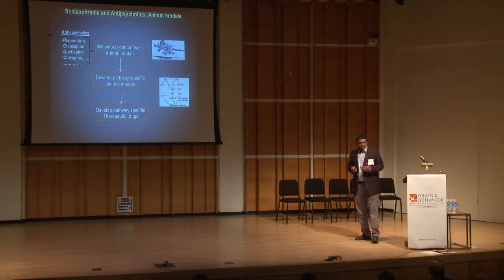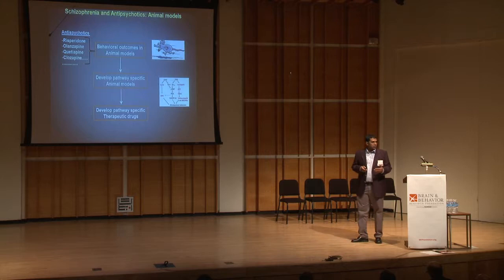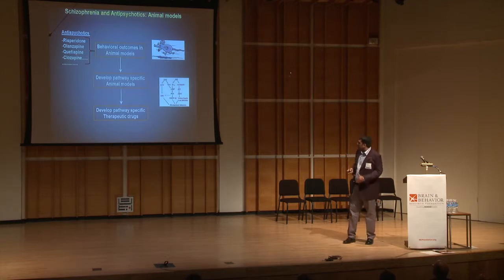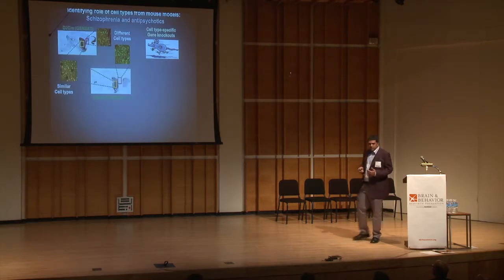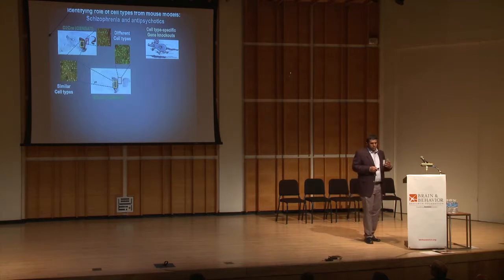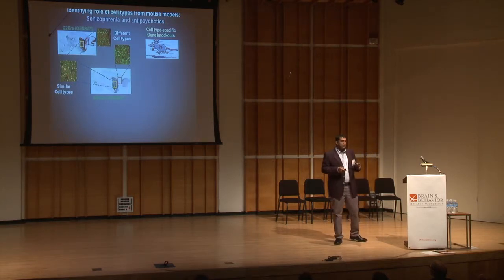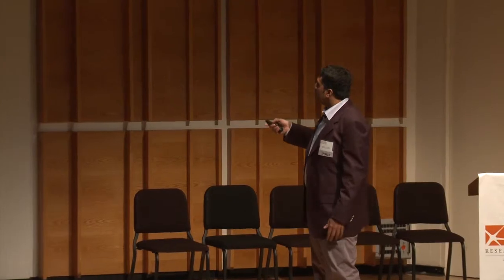Novel Approaches to Identify Pathways in Schizophrenia and Antipsychotic Action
Brain & Behavior Research Foundation 2013 Sidney R. Baer, Jr. Prizewinner for Innovative and Promising Schizophrenia Research, Nikhil M. Urs, Ph.D., presents at the 2013 Foundation New York Mental Health Research Symposium in October.